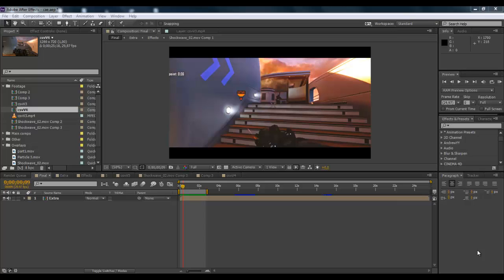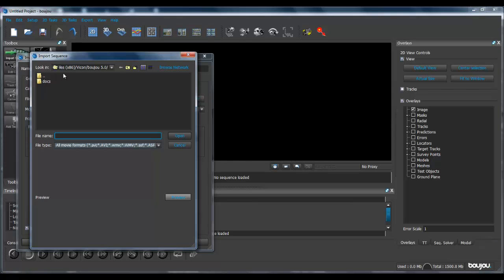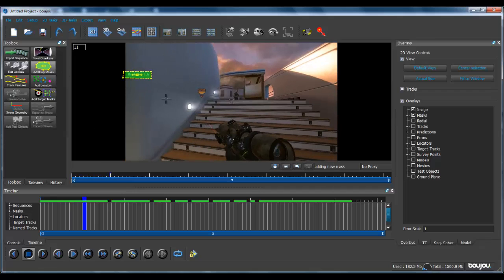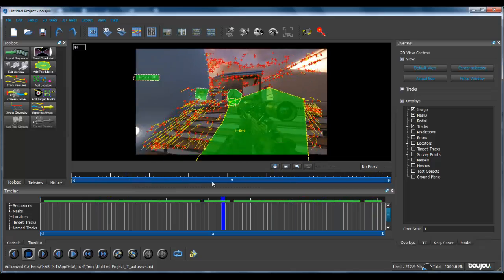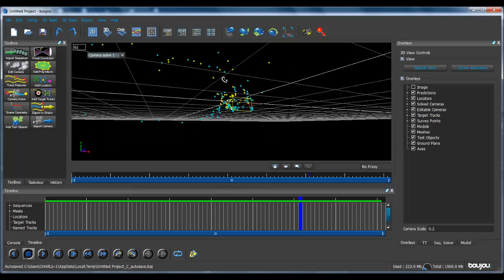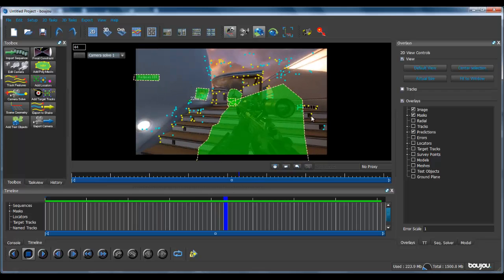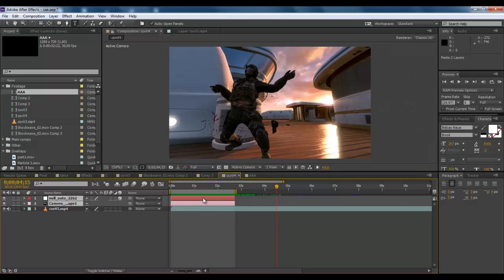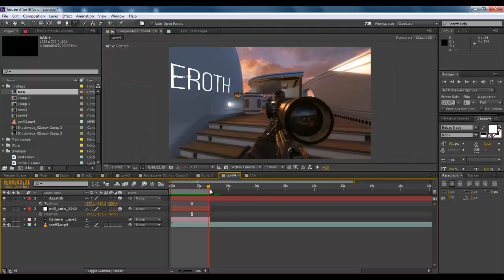How to 3D Motion Track w/Boujou | Azer0thTutorials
How to make the arrows in the example

Next week: Easy Distortion!

If you have any suggestions, post them in the comment section below!

Azer0th